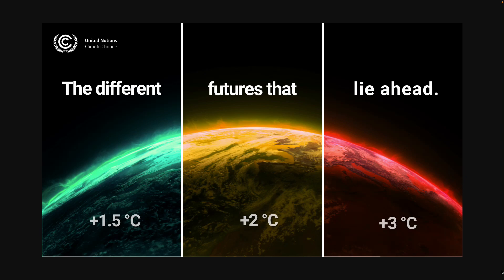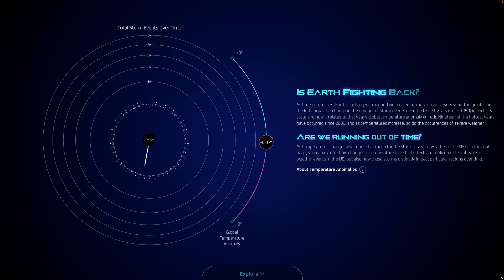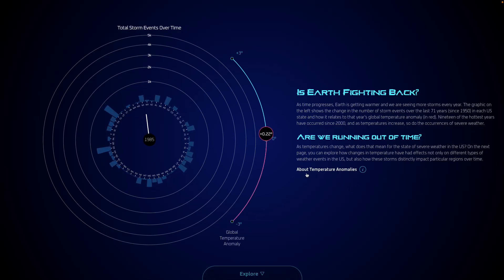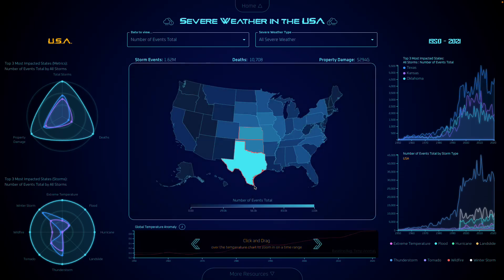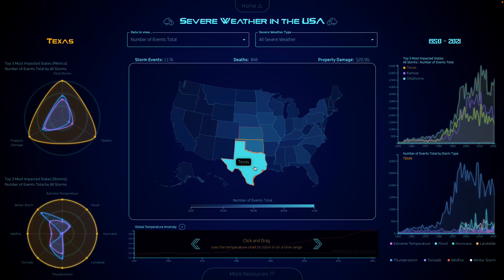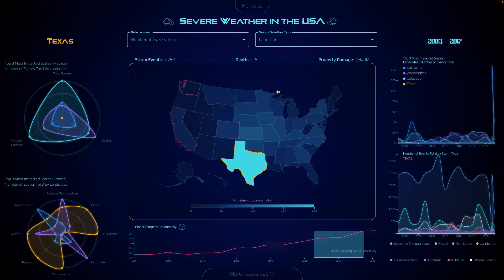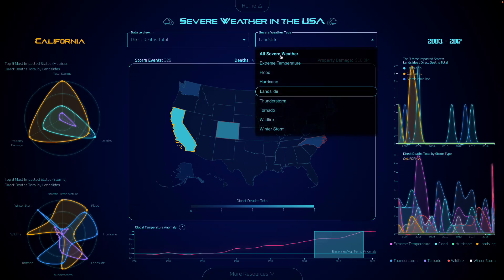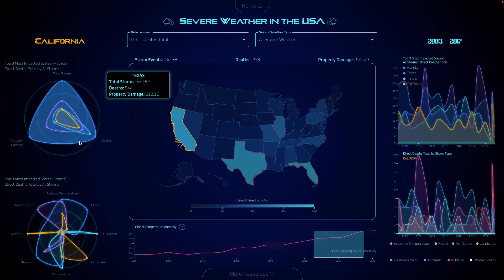The Future of Climate and Severe Weather - Data Vis Final Video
This the video submission of The 3 Planeteers final project for
Harvard's CS 171 Data Visualization course using D3.js.

Here we explore how rising global temperatures have an impact on the US in terms of sever weather patterns.

Project collaborators include:
- Jose Conchello
- Benjamin Fulroth
- Patrick Niebrzydowski